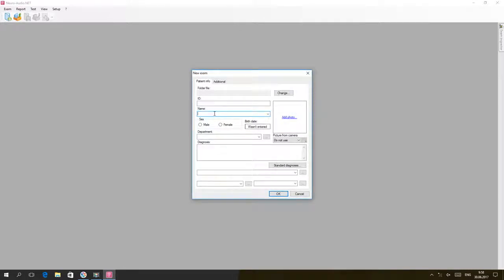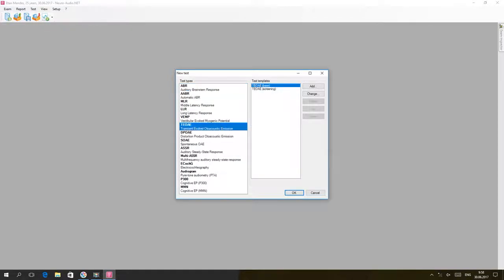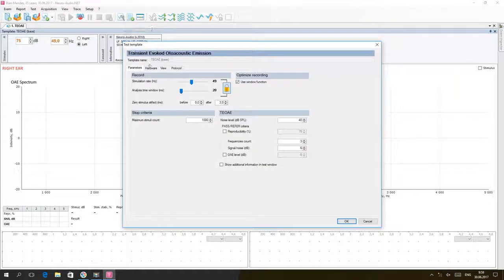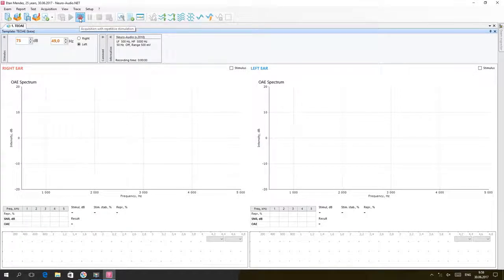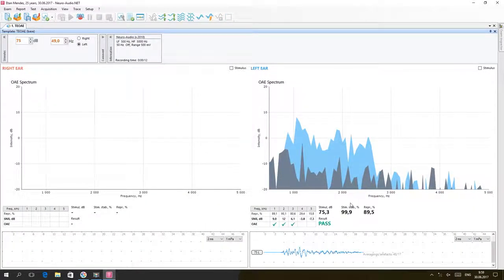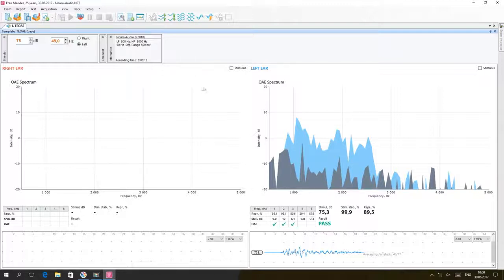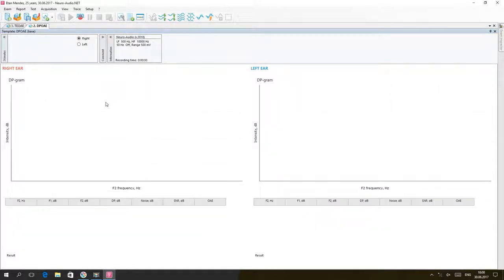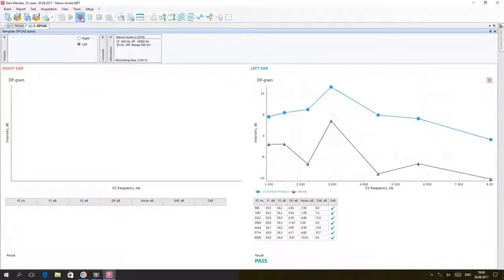realizar una prueba de emisiones otoacusticas